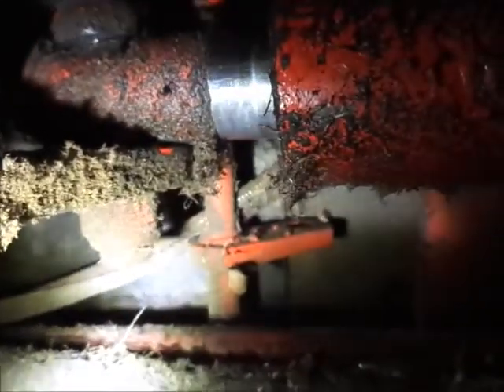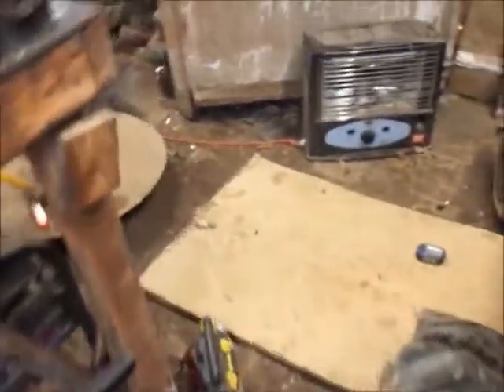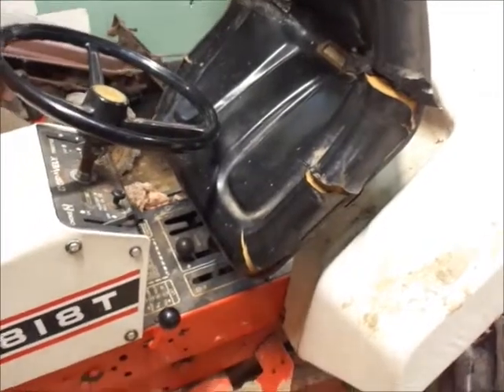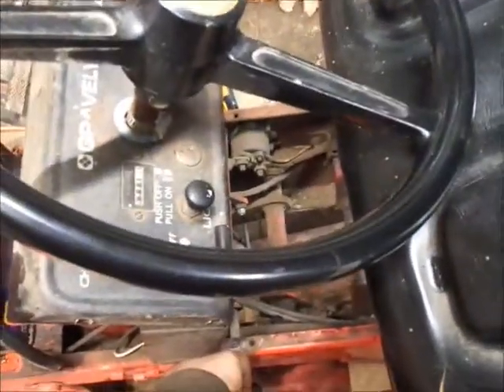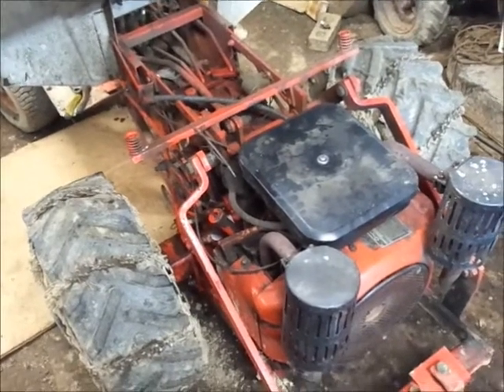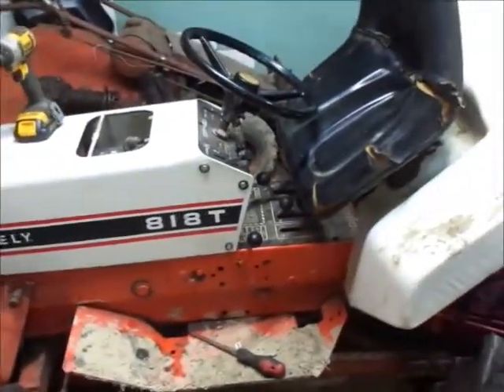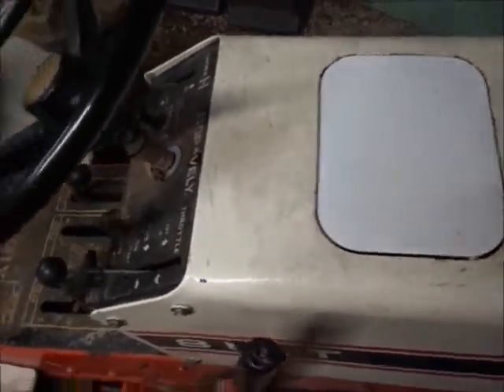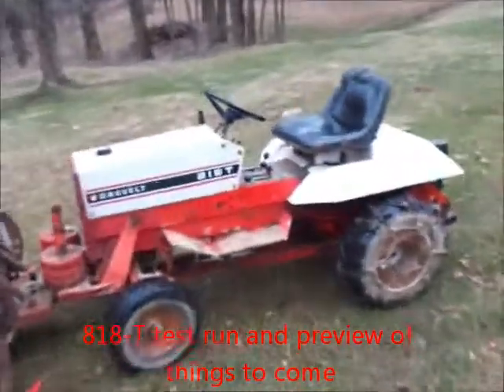818-t gravely issues and fixes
818-t gravely issues and fixes